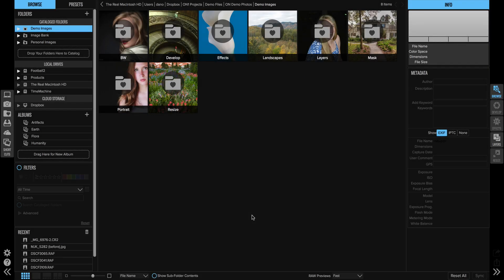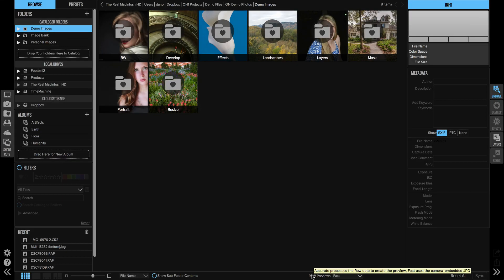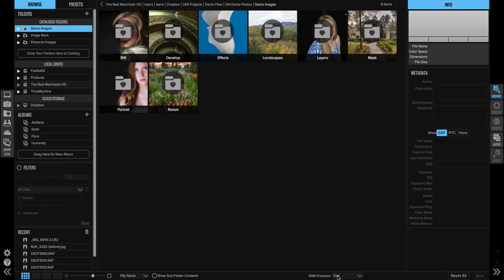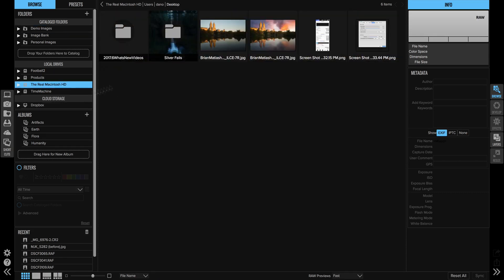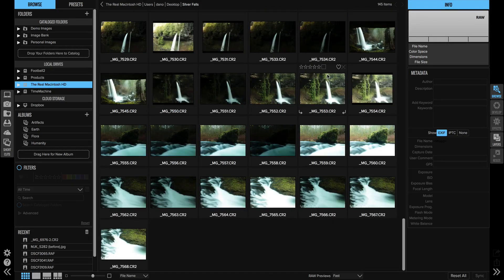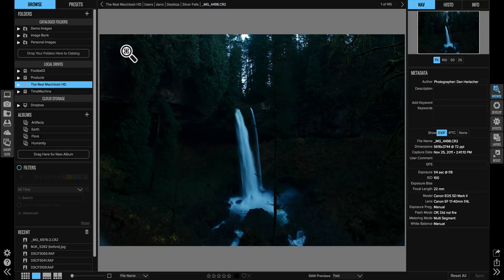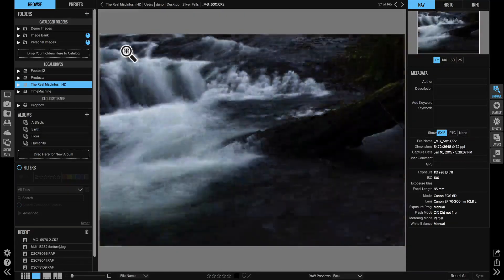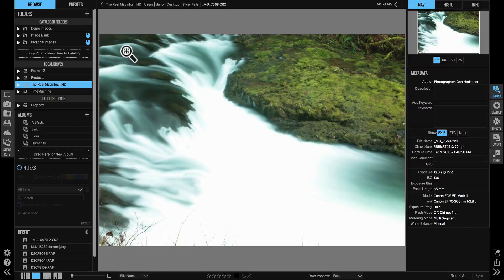New Fast and Accurate Browsing – ON1 Photo RAW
New in ON1 Photo RAW 2017.6 is the fast preview mode. It's perfect for culling through thousands of photos after a shoot. It's a new and amazing way to go through all your photos quickly and not having to wait on the cataloging process.